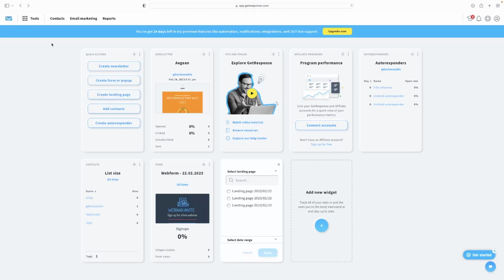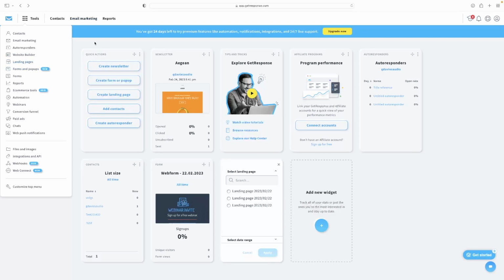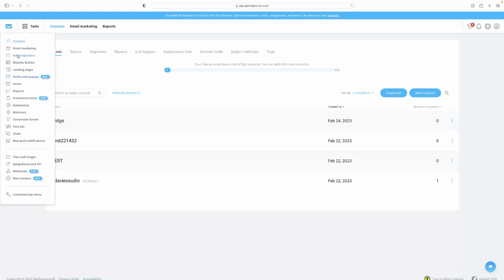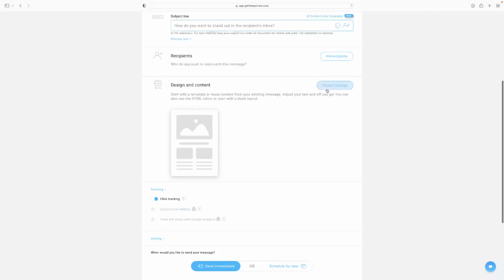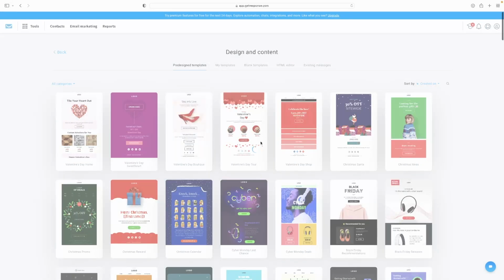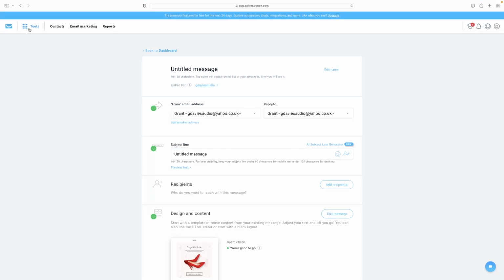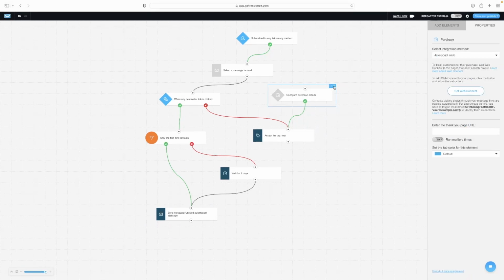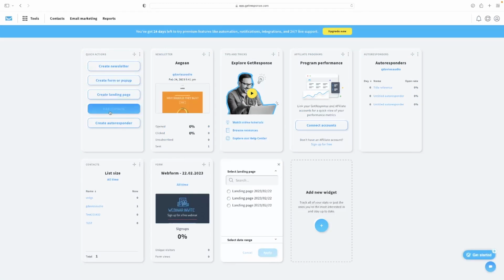Getresponse Features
In this video, I'm going to show you all the features of Getresponse, one of the leading email marketing platforms. Getresponse offers a wide range of features to help you develop and deploy high-quality email campaigns.

Whether you're a beginner or an experienced email marketer, this video will teach you all about Getresponse. I'll show you how to create beautiful templates, manage your subscribers, and track your email campaigns performance. After watching this video, you'll be well on your way to building successful email campaigns with Getresponse!